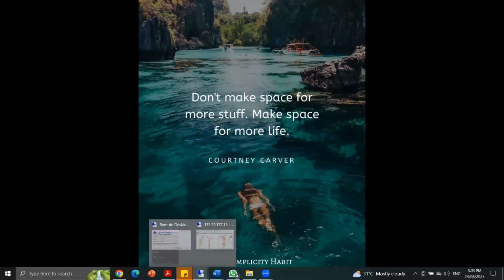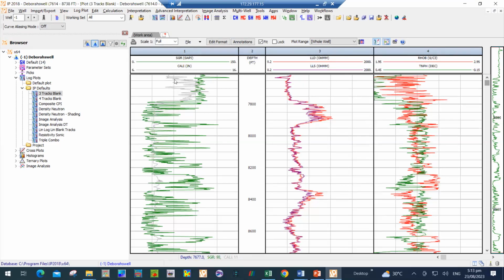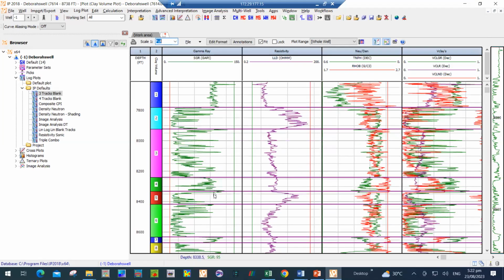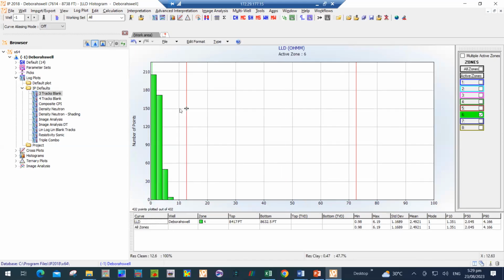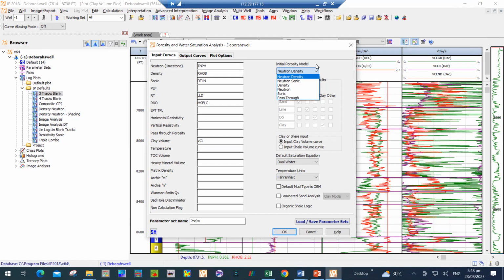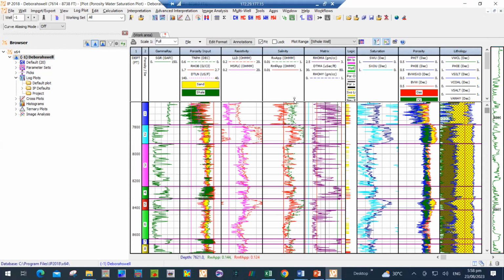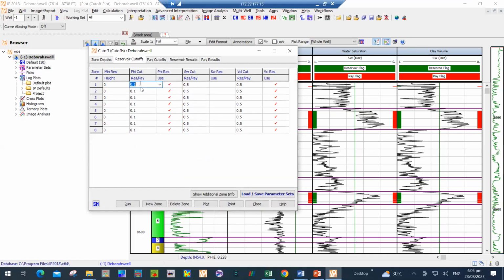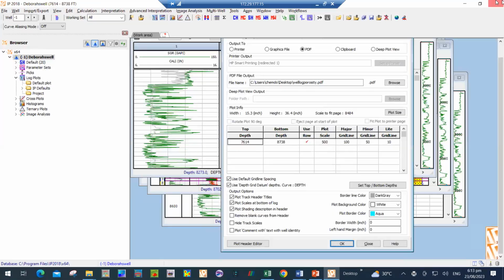Interactive Petrophysics Tutorial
This video reviews the main steps in log interpretation using Interactive Petrophysics (I.P.) software. It covers; basics from uploading a .las file into I.P. , loading logs (GR, Resistivity, Neutron and Density) into tracks and general navigation of the software interface. Additionally, log interpretation is demonstrated using clay volume calculation, porosity using neutron density and water saturation using Indonesian saturation equation as well as addition of cut-off and summation parameters. A review of Pickett plot, cross-plots and reservoir and pay results are also reviewed.